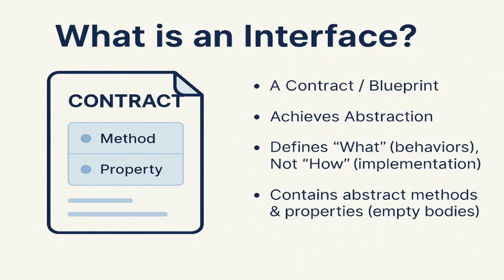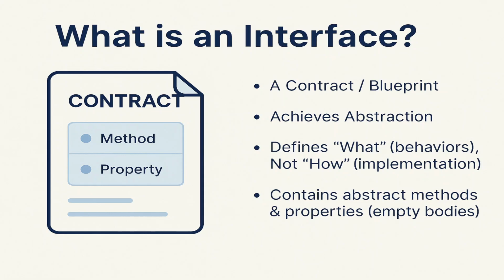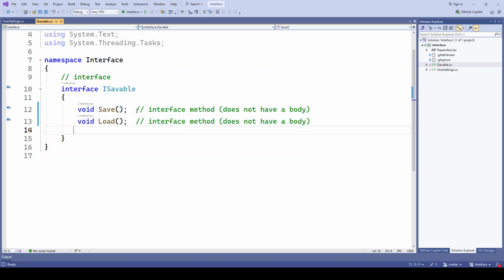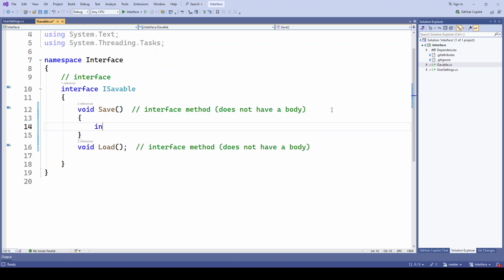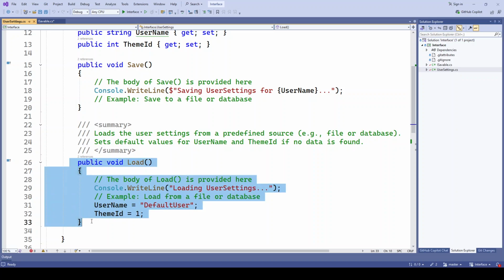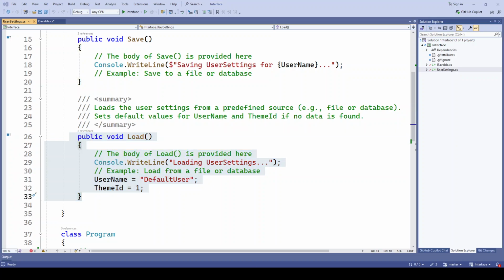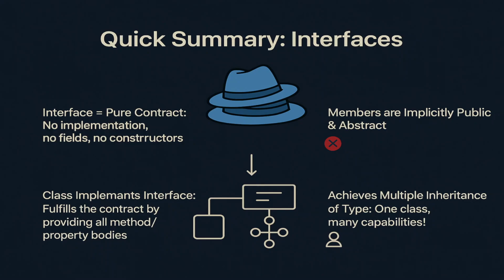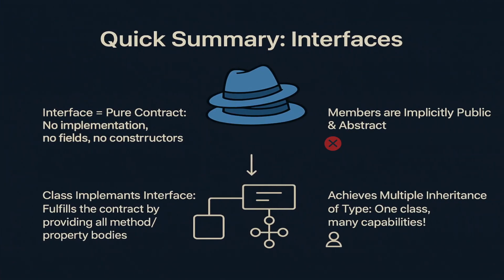C# Interfaces Explained: What They Are and How to Use Them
🚀 In this video, we break down the concept of **Interfaces in C#** — what they are, how they work, and why they're essential in real-world object-oriented design.

✅ Learn:
- What is an interface in C#?
- How to implement interfaces
- Interface vs Abstract class
- Interface default methods (C# 8.0+)

Whether you're preparing for a technical interview or solidifying your C# fundamentals, this video will help you master interfaces confidently.